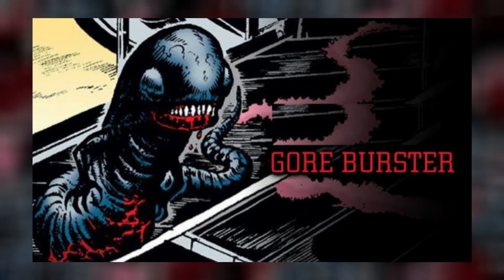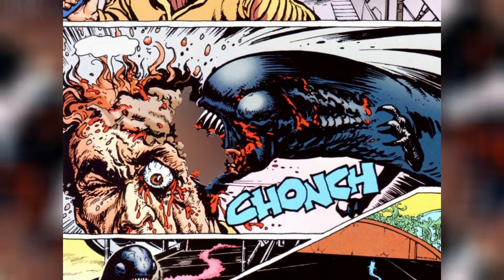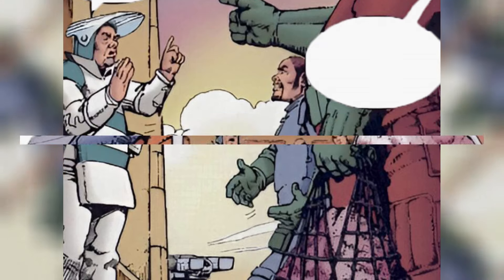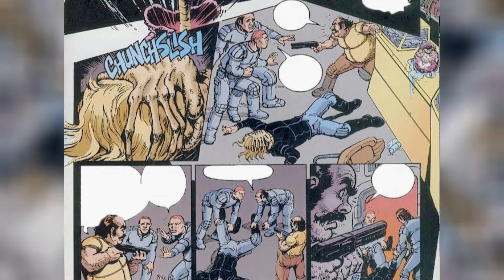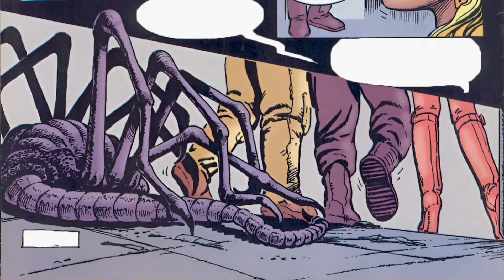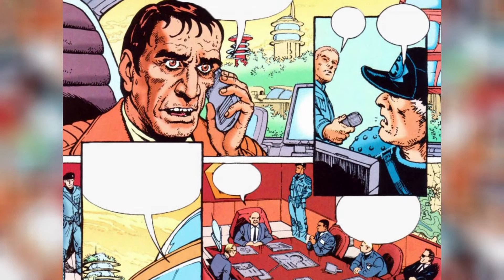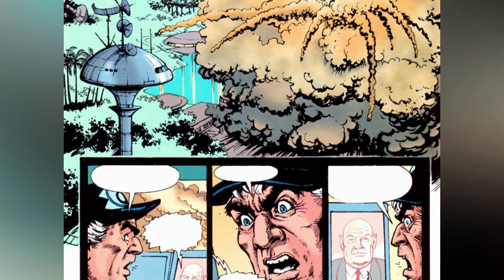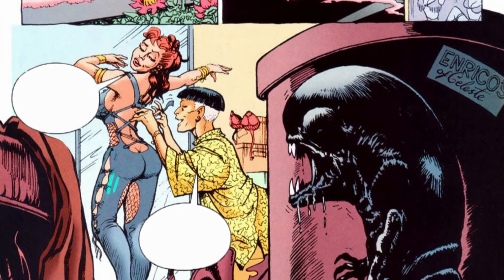Goreburster Origins – One Of The Most Dangerous Xenomorph Who Can Destroy Entire Spaceship Alone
It is safe to say that amidst the sea of terrifying variations of the Xenomorph species, Goreburster categorically happens to be one of the most bizarre ones. So what we are looking at basically happens to be a variant of the Anathema Bodyburster Xenomorph, which was inadvertently developed by the wide-reaching socialist interstellar superpower the Union of Progressive Peoples, more commonly referred to as the UPP, and the highly powerful human federation, the United Americas. Mind you, this will be an interesting, in-depth analysis of the exceedingly hostile creature, and we will also be exploring the comic book series in which the Goreburster has made an appearance. So, are you ready? Well, without further ado, let’s dive right into the video then!